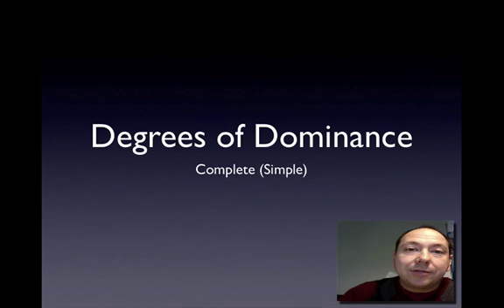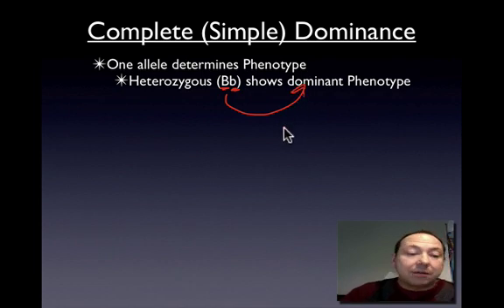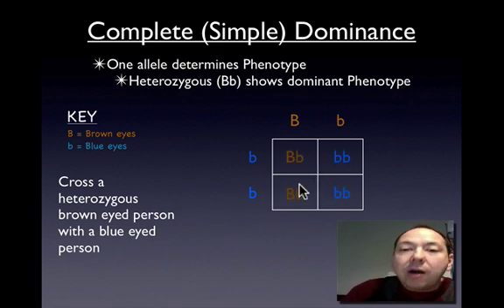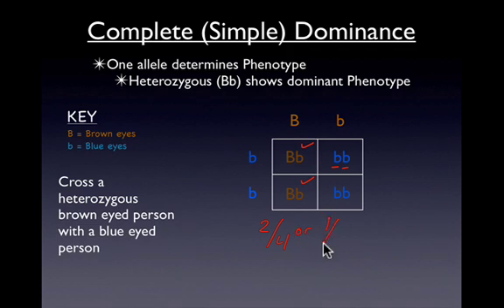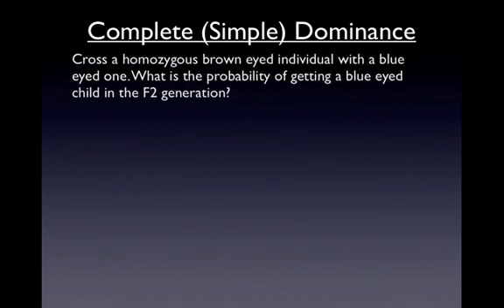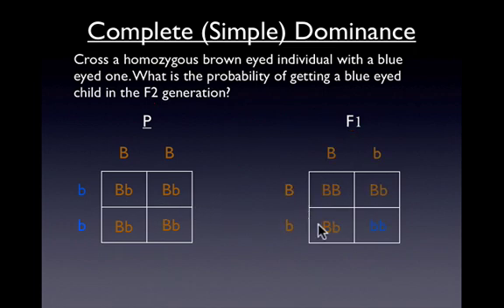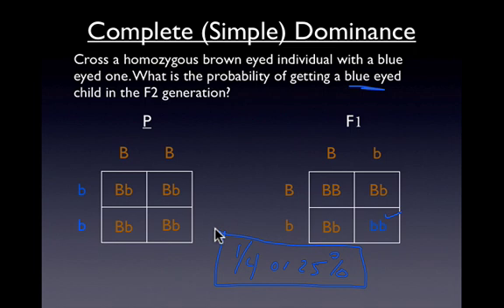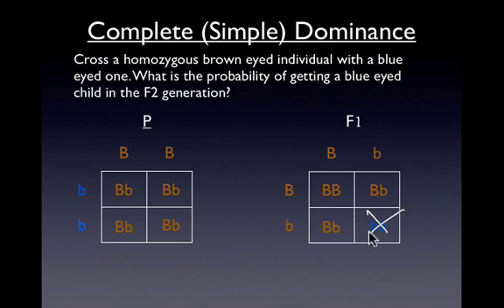Simple Dominance Review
The video reviews complete or simple dominance in Genetics. The video includes sample problems with the resulting probabilities.